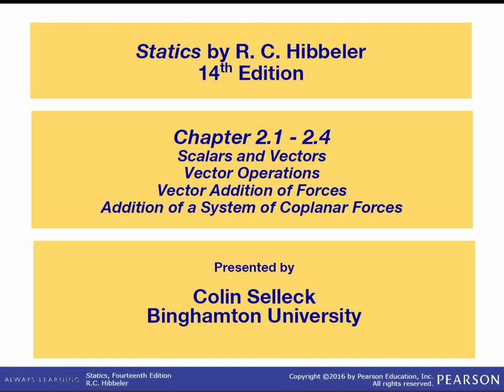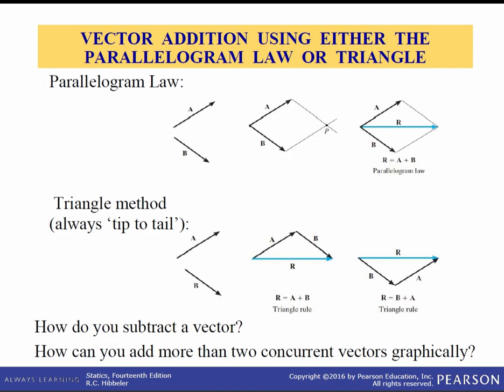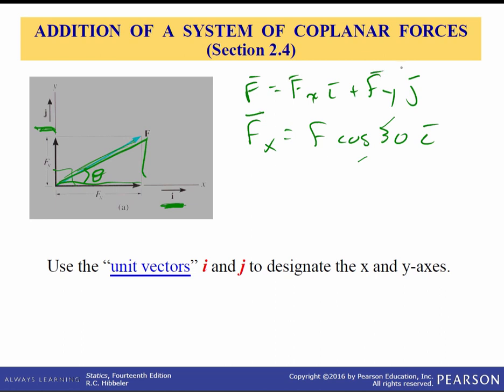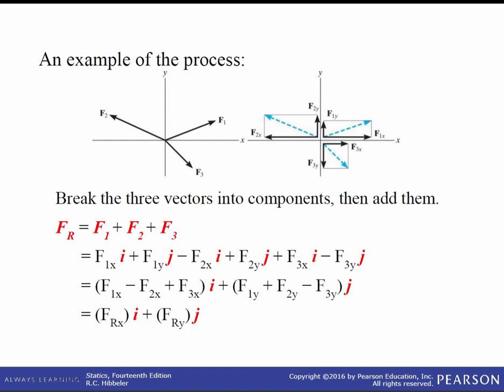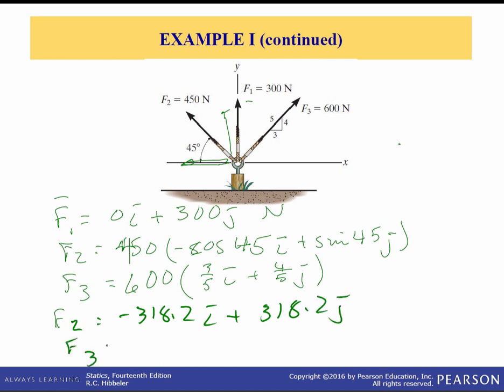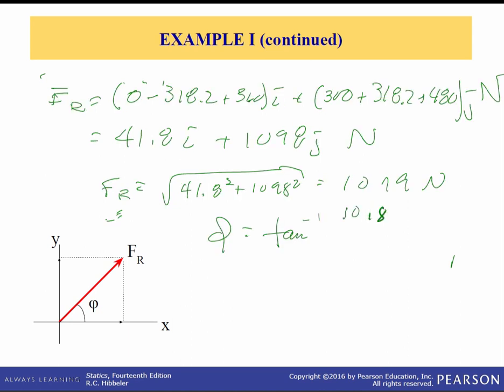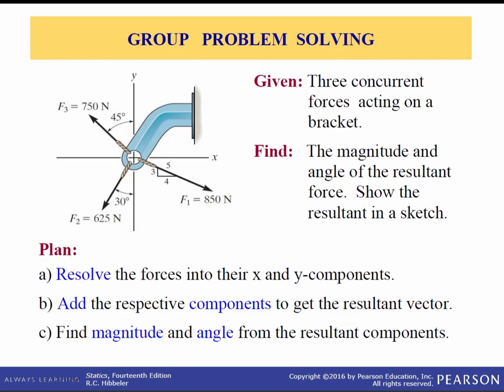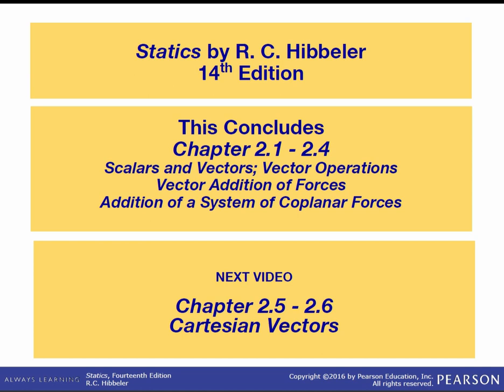ME 273: Statics: Chapter 2.1 - 2.4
Vector Operations
Vector Addition of Forces
Addition of a System of Coplanar Forces